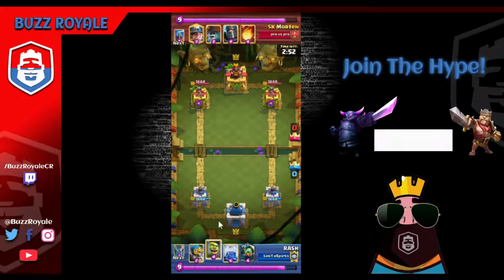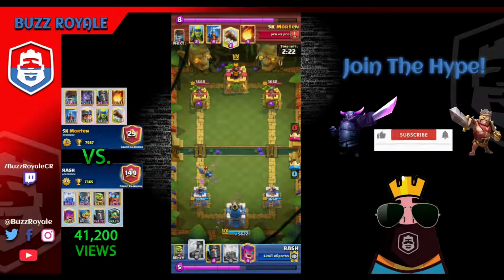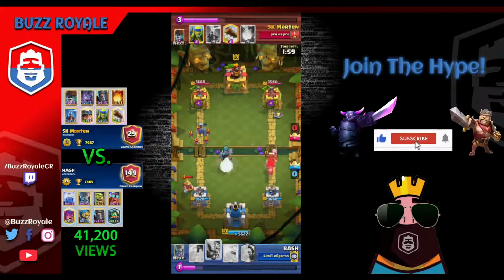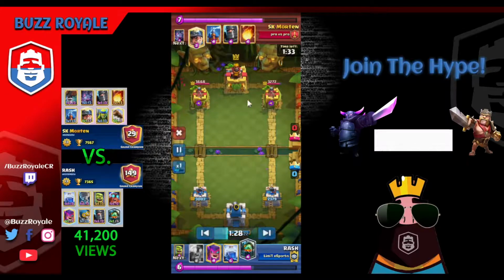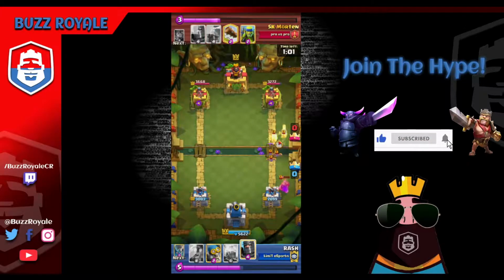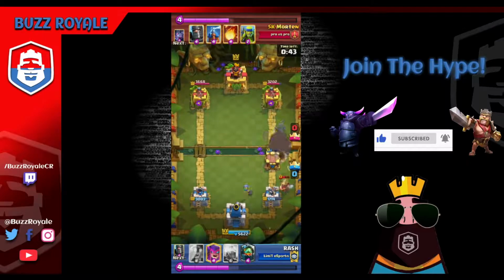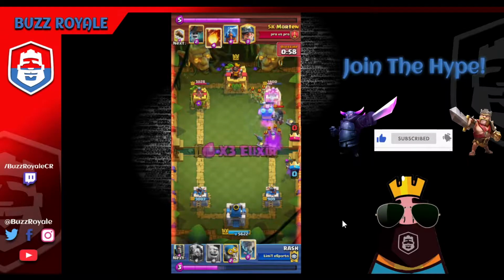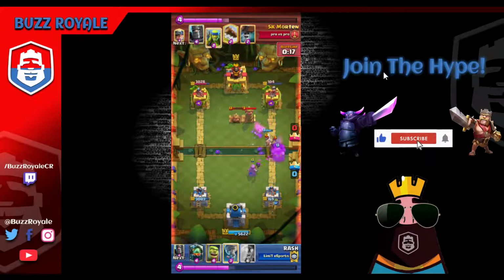SK Morten Miner Deck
SK Morten Miner deck and new commentary style. These are some of the best players using the absolute best decks in the world. These are 2 top dogs and I'm excited to provide Clash Royale commentary for it. I will be posting more often, as I have finally been able to solve my technical difficulties.  These days SK Morten is using the #1 best giant deck in clash royale!

I got new sound effects which I'm pretty excited for, but maybe I should remix them because there are a lot of sounds I didn't use (I just can't find a spot for them)

These 2 decks are new in the meta. Goblin drill replays will be coming up.

Anyways I have been having trouble with thumbnails like, how do people even create thumbnails? It's confusing. But yeah, I have big plans with an upcoming Red Vs Blue Tournament which I'm setting up my website for more gaming commentary

Game: Clash Royale 2021 Goblin Drill Update